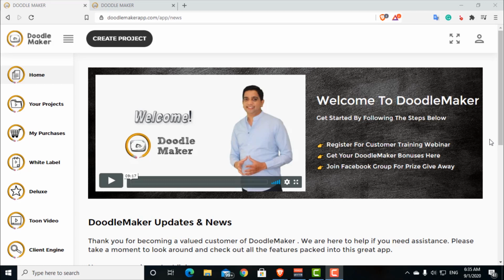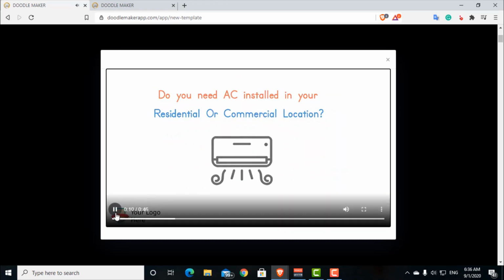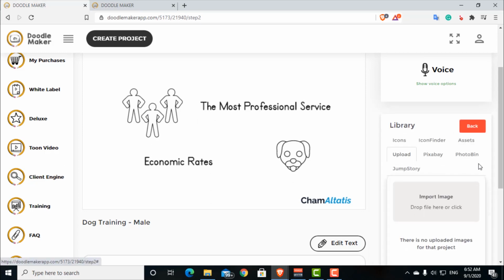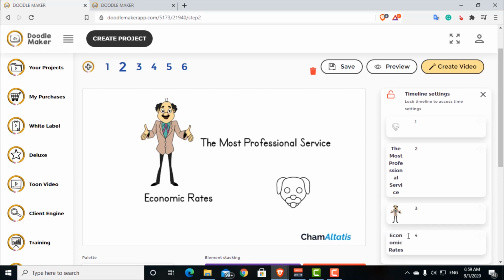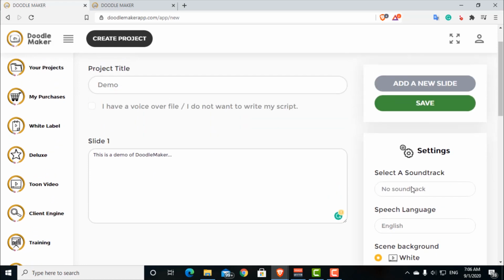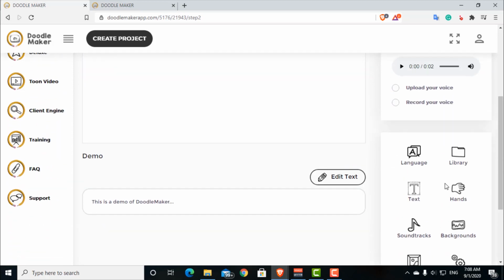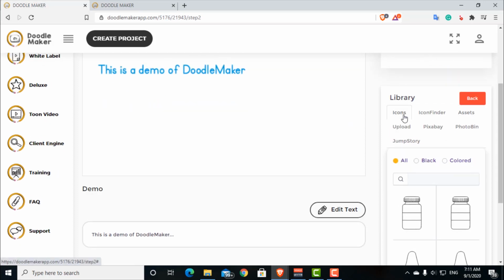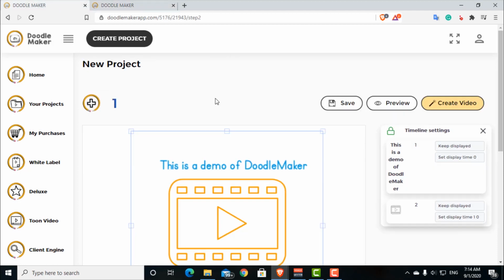DoodleMaker Review - Pro Video Editor's Review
I already told you about video creation apps getting out of the market every now and then, and now we have a new one.

Usually, I just ignore most of these apps but I had to check on this because it's somewhat different from the rest.

Not that it's something new and revolutionary, but it's been a while since I reviewed an app for creating doodle videos.

Are doodle videos still working?
Honestly, it's like 3 years ago since I created my last doodle video.

It was really trendy about 5 years ago or so and a lot of sales videos are using this style.

After a while, the trend kinda dwindled a bit so I personally didn't go back to it.

So when I saw this new app for creating whiteboard animation, I got curious if this style is still good for today.

After doing some research, I realized there are still industries using this video style and they are working well.

This only means that this style is still working.

But are they applicable to the kind of videos you create?
This is the question you need to answer before even considering this app.

It's useless to checkout DoodleMaker if whiteboard animation is not applicable to you and you don't plan on creating this type of video.

So what are these types of videos for?

Well, I can say it can be useful for most industries.

If not as a style for the entire video, it can be used as B-rolls or inserts to live action videos as animations on top.

Animations are really powerful in visualizing abstract concepts, emotions, and others than are not practical to show in a live action video.

So what do I think about DoodleMaker?
Well, compared to similar apps I reviewed before, it has some unique interesting features:

Its a web app so you don't have to install anything (unlike Doodly and EasySketch Pro).
it has 3 doodle boards - whiteboard, blackboard, and glassboard, plus you can add custom backgrounds too.
It as built-in AI voice over - not perfect but good enough to sound like a real person.
It has AI translation engine so you can create videos internationally
With lots of asset library including icons, doodles, shapes, images, etc.
So if you plan to create doodle videos (or add this type of animation to your videos), yup, you can consider this.

My SPECIAL BONUS for you if you grab DoodleMaker from me...
Instead of giving a bunch of unrelated bonuses, I wanna give you a very special one that you can use inside the app...

Flat Icons

These are PNG icons that you can upload and use inside DoodleMaker...